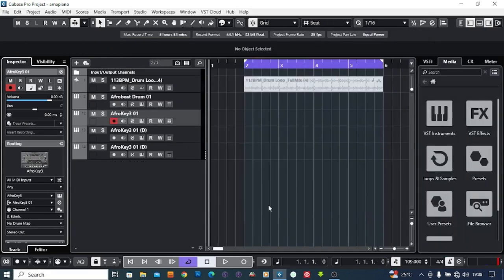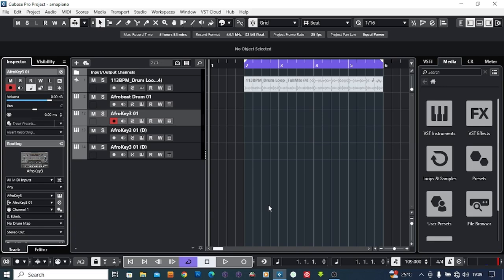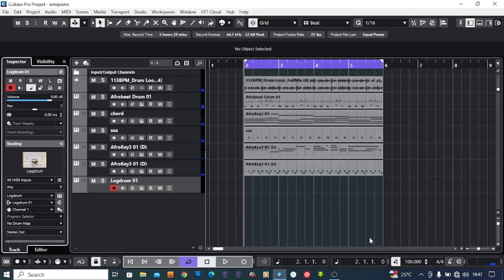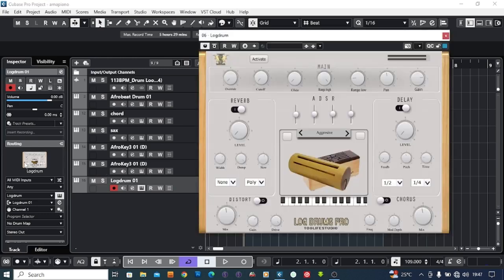HOW TO PROGRAMME OR WRITE LOGDRUM IN ANY DAW (DOWNLOAD)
The Log Drum name refers originally to the Traditional Percussion instrument used in Africa, South Asia and Oceania, but in today’s African Music the name refers also to the new Bass Sound used in Amapiano and Afrobeats.

HERE IS HOW YOU CAN PLAY LOG DRUM IN ANY D.A.W